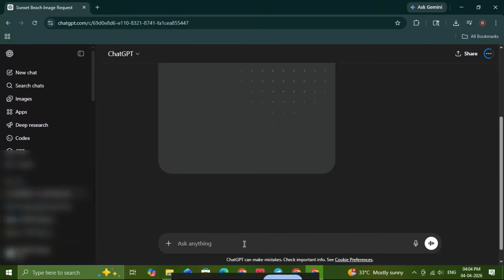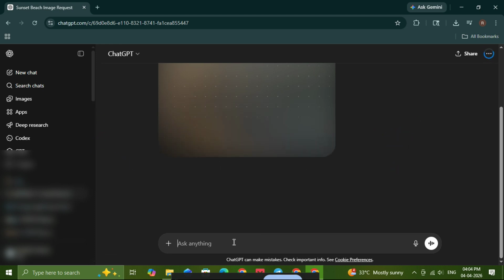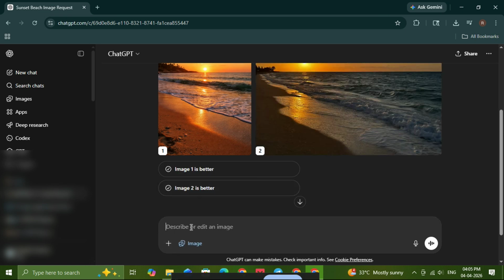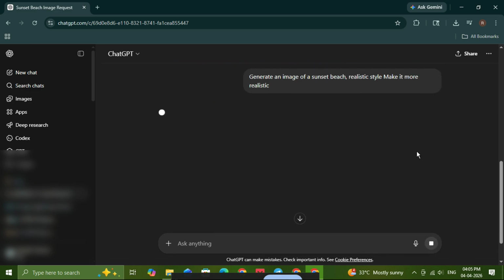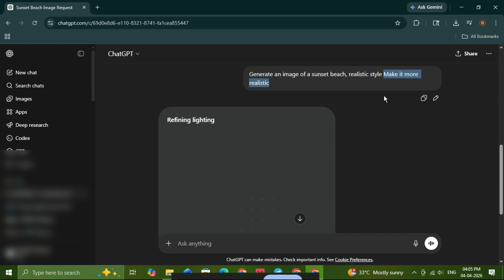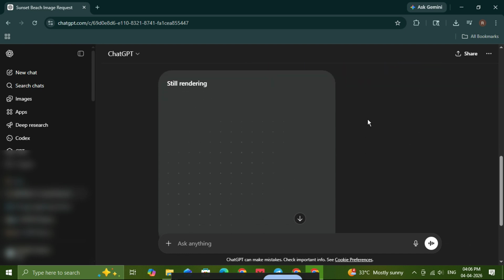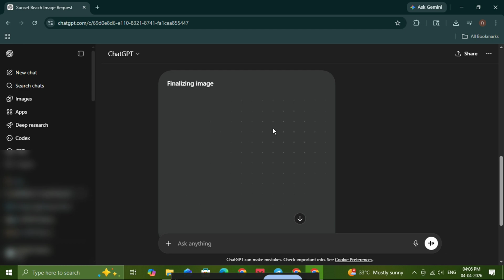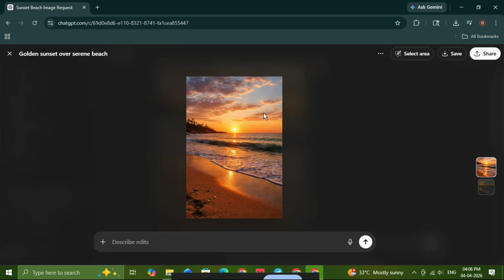How To Use Images With ChatGPT (Easy Guide)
Learn how to use images with ChatGPT to generate and customize AI visuals fast. This beginner-friendly tutorial shows you how to create realistic images, refine prompts, and download your final design for YouTube, Instagram, and more.

🕚Timestamps:
0:00 Intro
0:18 Open ChatGPT And Find The Image Generation Option
0:46 Type Your First Image Prompt
1:18 Customize The Generated Image
1:48 Download And Use Your Image
2:10 Outro

✍️What You'll Learn In This Video:
• How To Open ChatGPT And Access The Image Generation Option
• How To Write A Clear Prompt For Better Image Results
• How To Customize AI Images For A More Realistic Look
• How To Download ChatGPT Images For Content Creation
• How To Use AI-Generated Images For YouTube, Instagram, And Designs

💡Pro Tips:
• Be specific with style, lighting, and subject details for better results.
• Use short refinement prompts like more realistic or brighter lighting.
• Save multiple versions so you can compare and choose the best one.
• Keep your prompts consistent if you want visuals that match your brand.